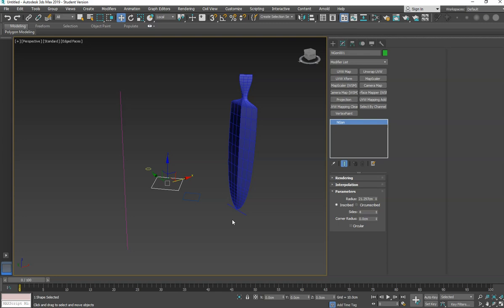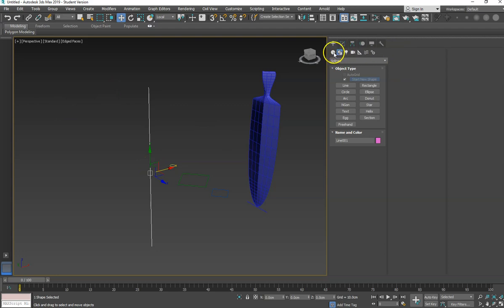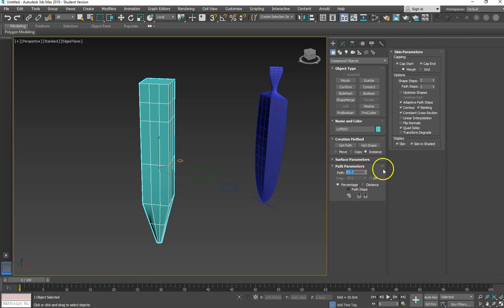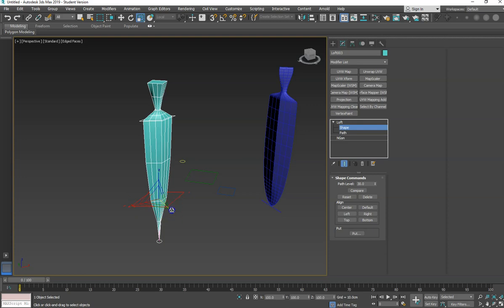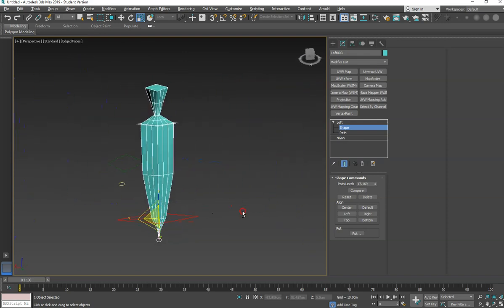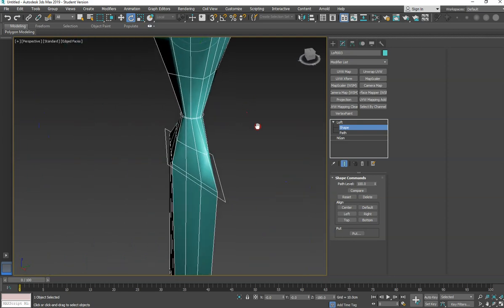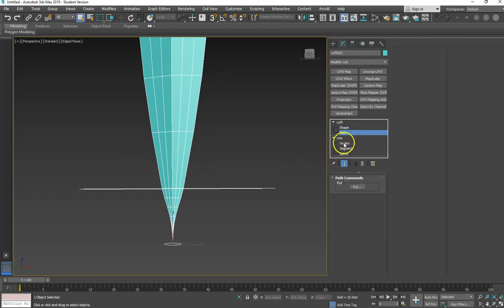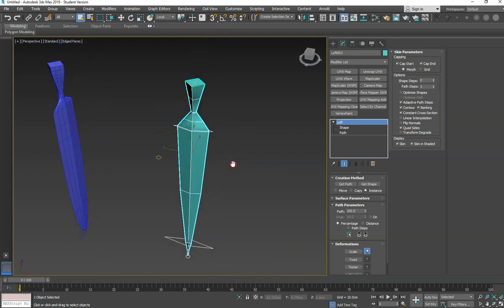Lofting a Sword Blade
Lofting
3ds Max
Making a sword
Blade